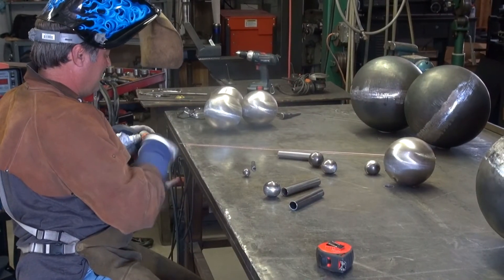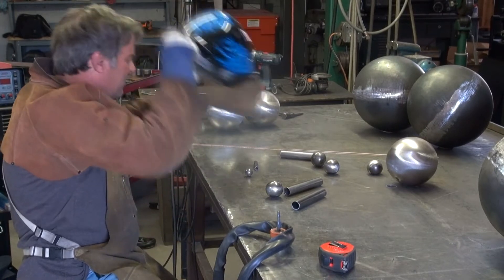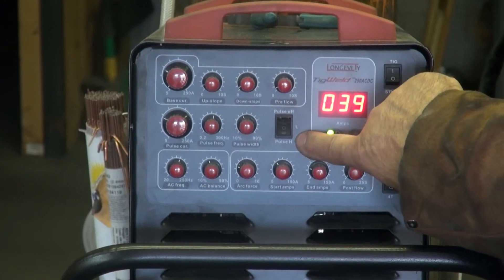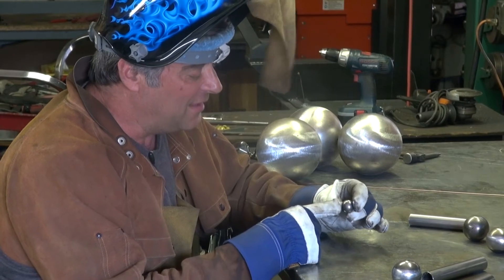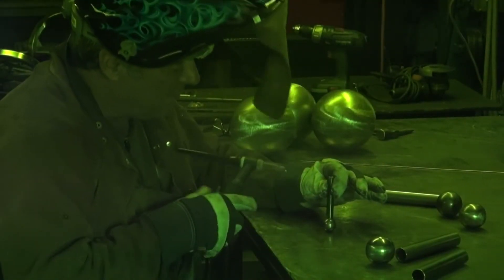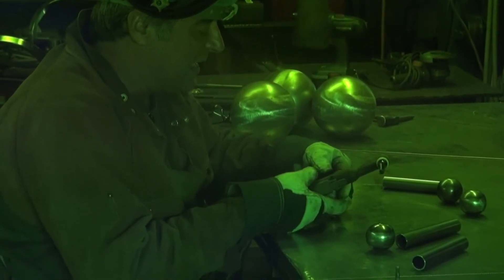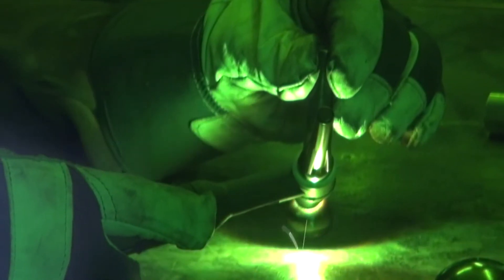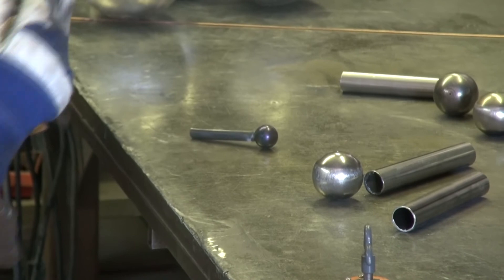How to Weld With a Longevity TIG Welder - Kevin Caron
- Artist Kevin Caron begins a new sculpture using his Longevity TigWeld 250AC/DC TIG welder to weld together a 1-inch hollow steel ball and a 1-inch round steel pipe. He adjusts the amps and pulse, tacks the pieces together, then welds them in place.  He also shares a neat little trick to work with a piece just doesn't want to sit still.